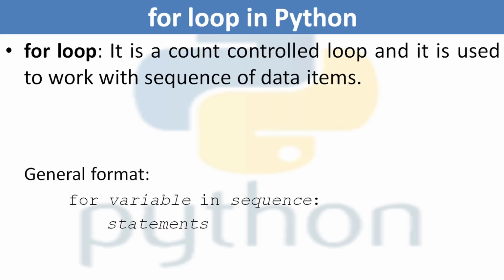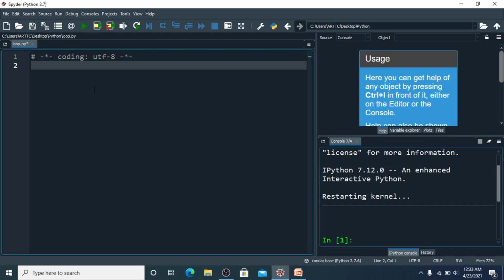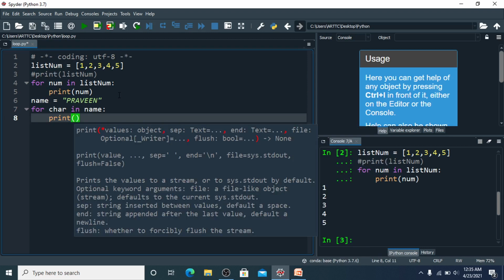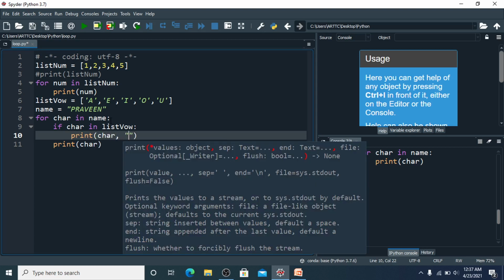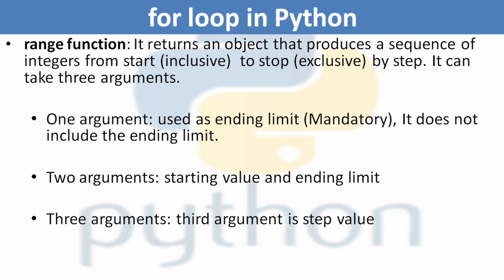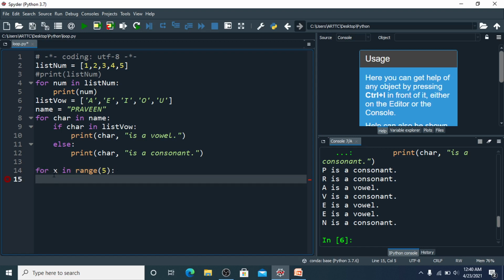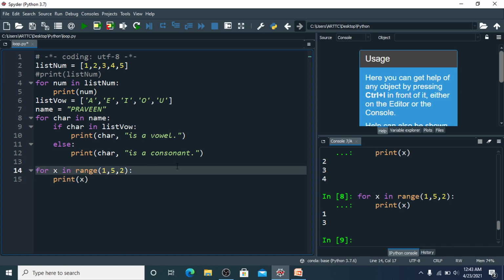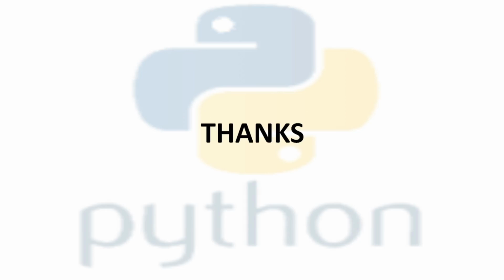11. Python Basics | for loop | Loop Statement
Learning objective:
i. for loop
ii. use of range function in for loop